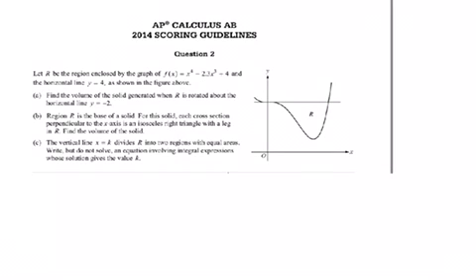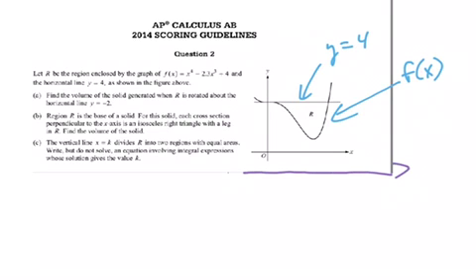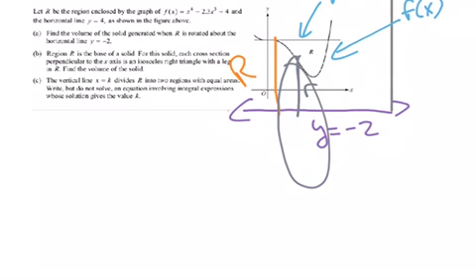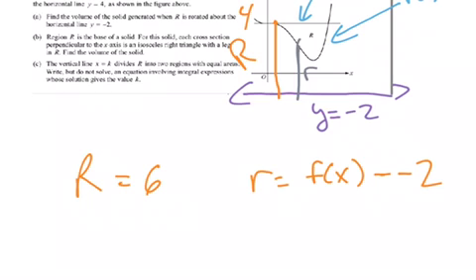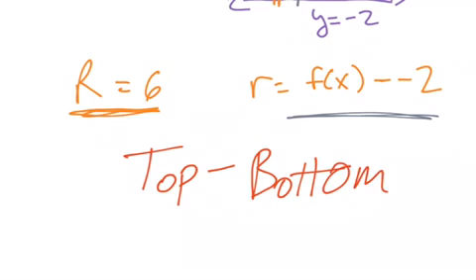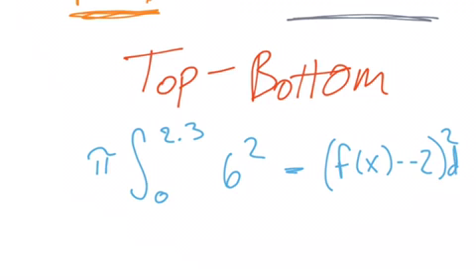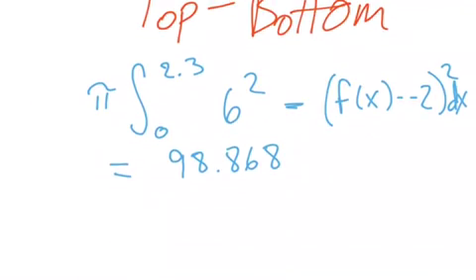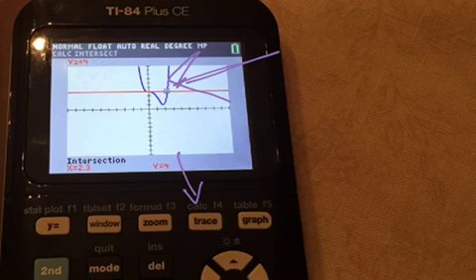Ap calculus ab 2014 2a